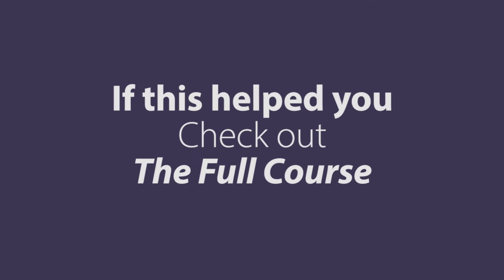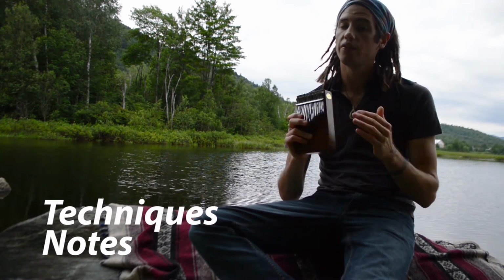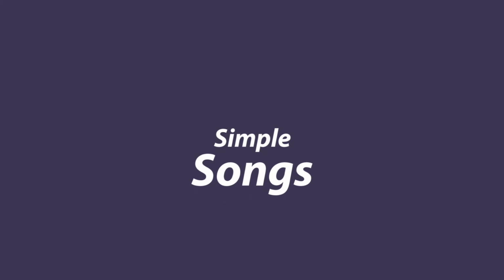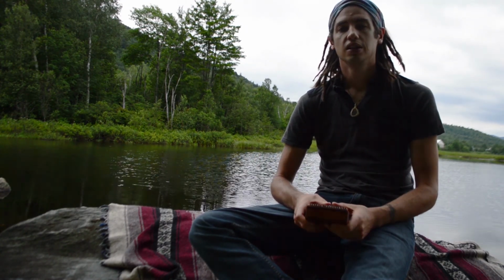Lo Vas A Olvidar Kalimba Tutorial Key of C no tuning (Billie Eilish, Rosalia)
Here is a tutorial practice video on how to play Lo Vas a Olvidar in the key of C. No tuning is required.

If you are interested in learning more about music checkout my courses. I've helped 100's of people 1 on 1 and 1000's of people online.
Piano
Guitar
Baritone Ukulele
Voice
Kalimba or Thumb Harp
Ocarina
Soprano Recorder